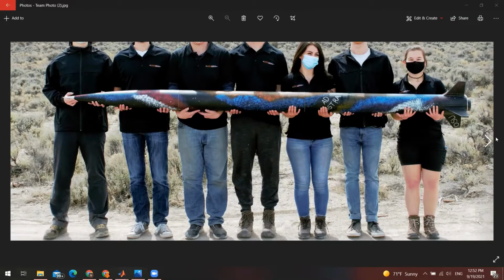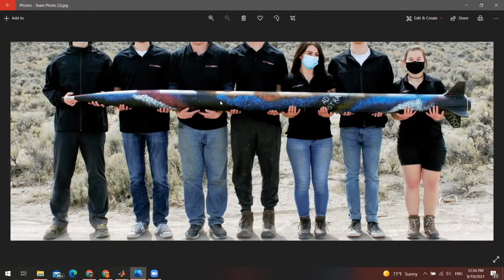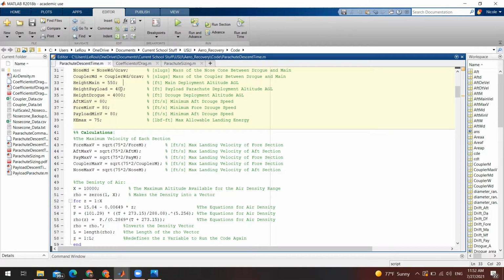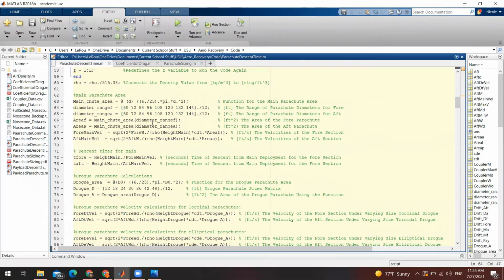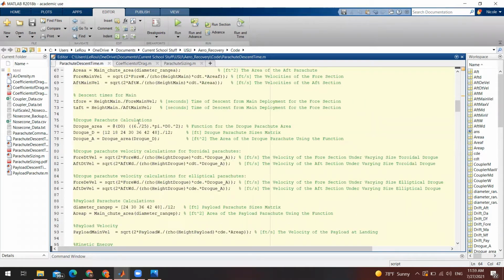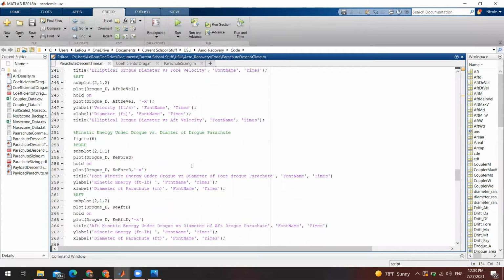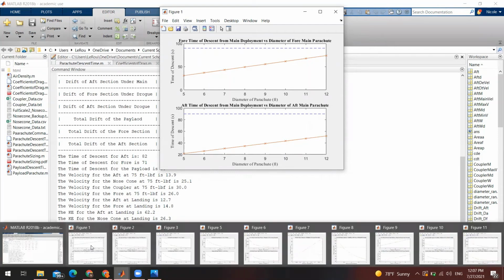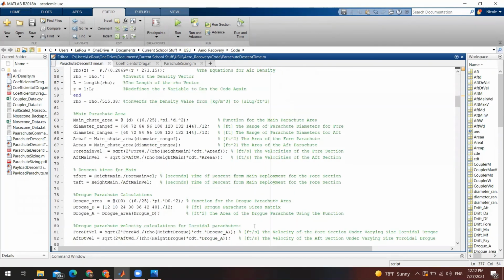|ROCKET PARACHUTES| Code for Rocket Recovery Systems Analysis (MATLAB)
In depth description of a MATLAB code that helps in the analysis of the descent of a high power rocket by calculating the Kinetic Energy, Descent Time, and Drift Radius based on the sizes of the parachutes. Used for making a decision on the sizes of parachutes to be used for the rocket.

If you would like the full code let me know and I'll be happy to send it to you.